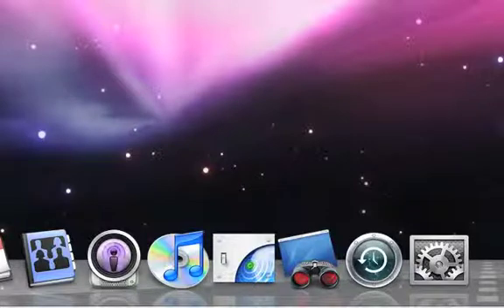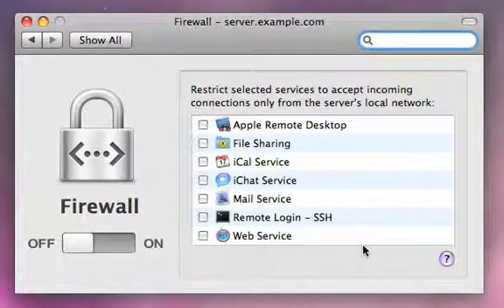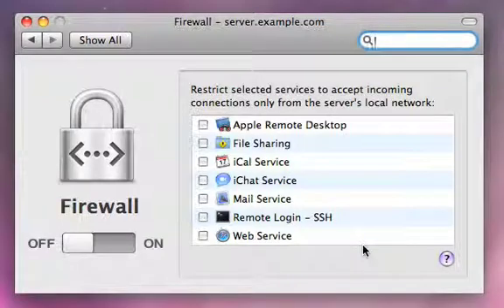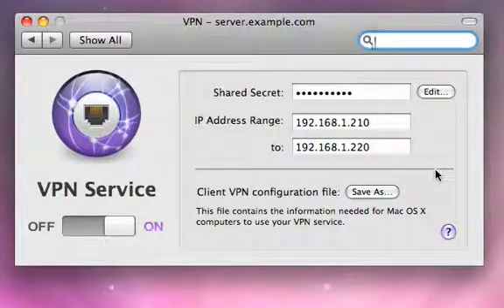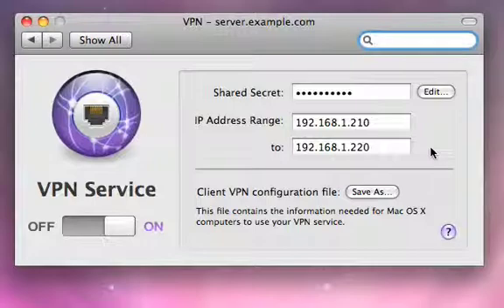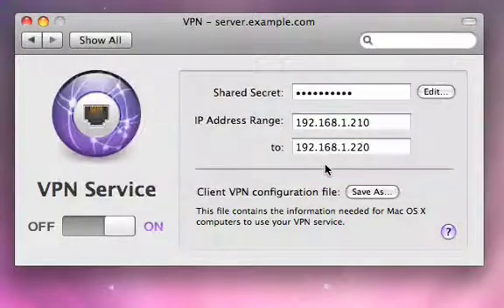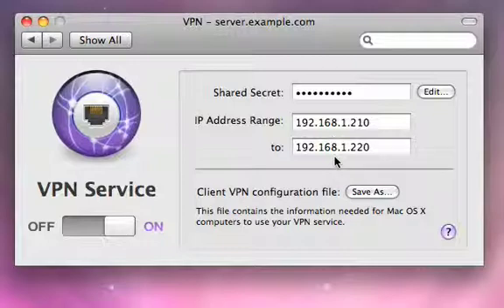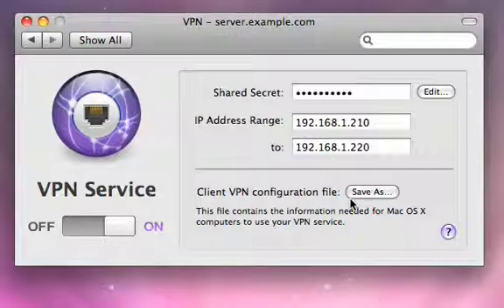9. VPN and Firewall - Leopard Server